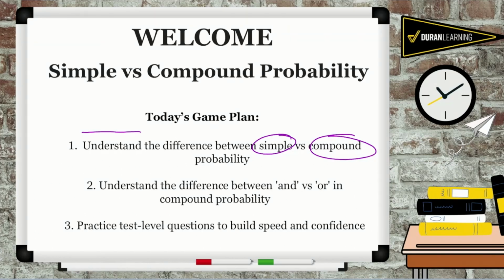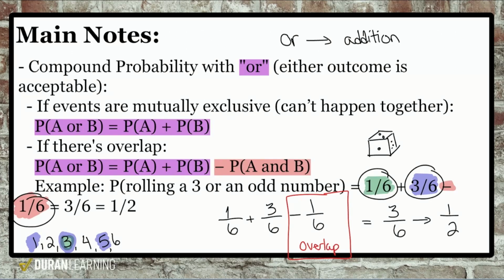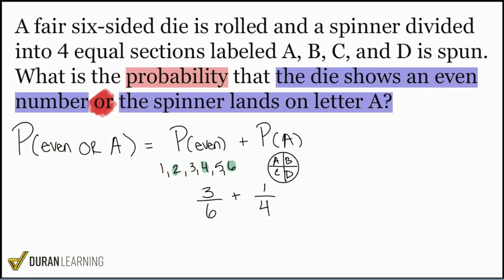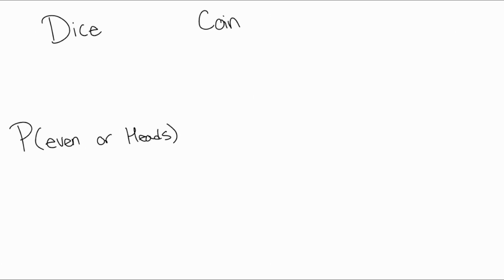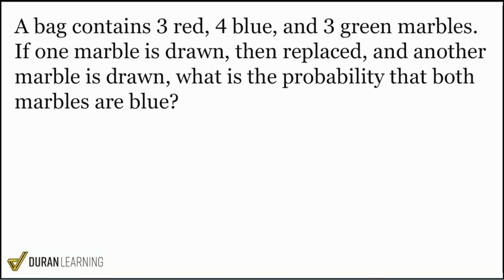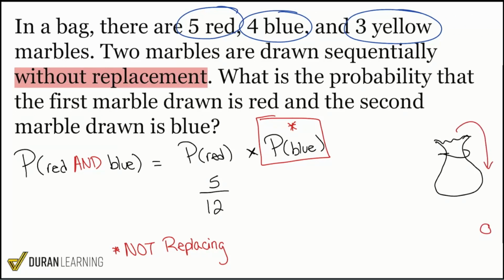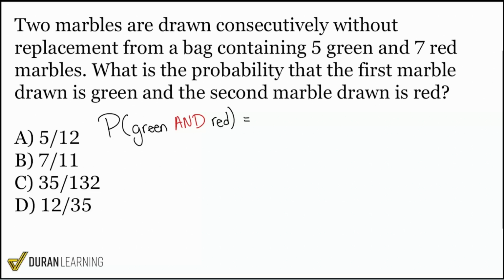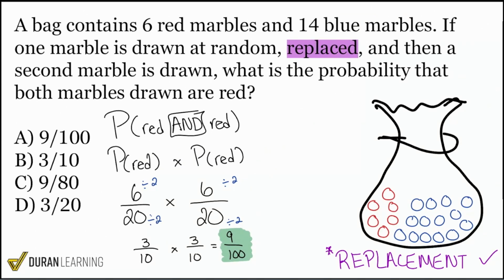ASVAB Arithmetic Reasoning: Mastering Probability Calculations Step-by-Step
In this comprehensive ASVAB Arithmetic Reasoning tutorial, we break down complex probability concepts including simple and compound probability, replacement vs. non-replacement scenarios, and step-by-step problem-solving strategies. Perfect for students preparing for the ASVAB math section!

00:00:00 Introduction
00:11:50 Practice 01
00:16:40 Practice 02
00:41:22 Practice 03
00:49:17 Practice 04
01:00:24 Practice 05
01:08:09 Practice 06